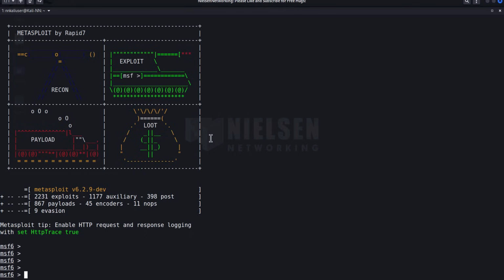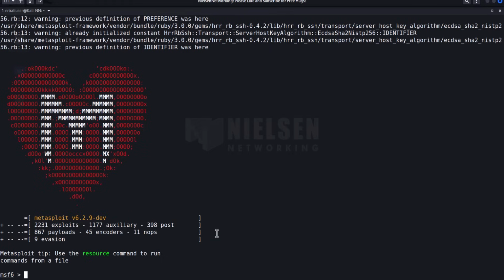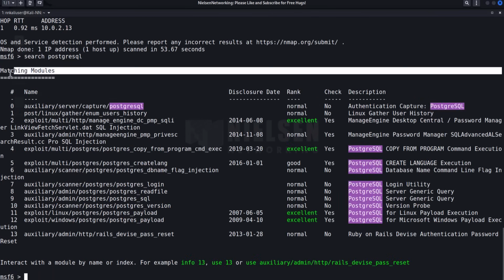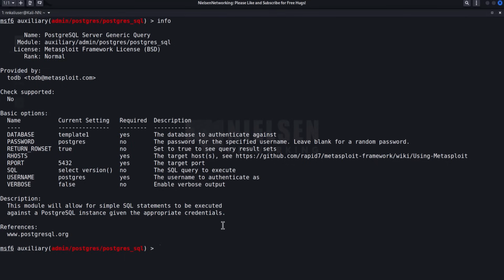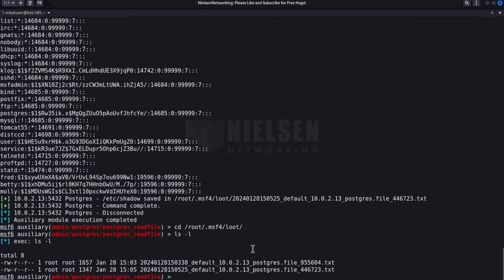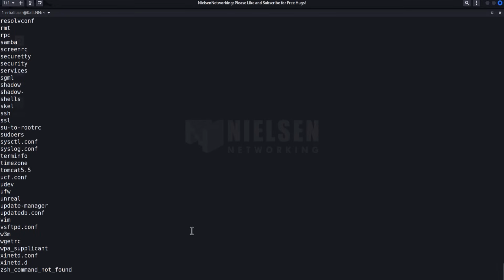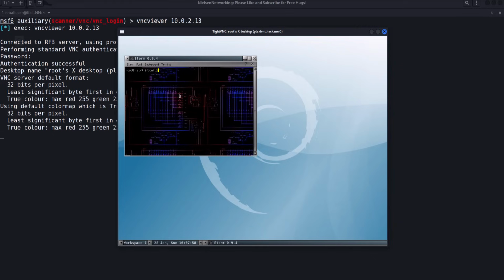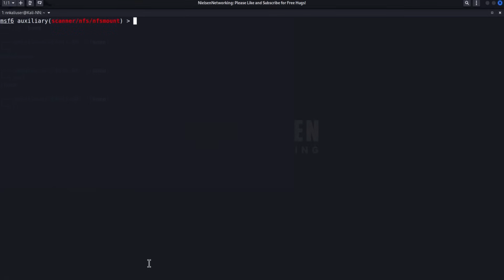Ethical Hacking Deep Dive: Metasploit, Nmap, and Advanced Techniques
This video is a comprehensive tutorial on leveraging Metasploit in Ethical Hacking. It kicks off with a concise explanation of Metasploit’s modules, laying the groundwork for a better understanding of how Metasploit operates. The tutorial seamlessly transitions to the terminal, guiding you through various Nmap scanning techniques—from network reconnaissance to port and service enumeration on selected targets.

As the tutorial progresses, the real excitement unfolds. Metasploit takes on PostgreSQL, VNC, and NFC services, employing an array of exploit and auxiliary modules, including brute force, reverse shells, and password cracking via John the Ripper. The end result is the exposure of multiple vulnerabilities, gaining root access, and even data exfiltration—all achieved through the power of Metasploit and the insights provided in this educational video.

I trust you'll find value in this 'Ethical Hacking Deep Dive: Metasploit, Nmap, and Advanced Techniques.' Enjoy the journey into the world of ethical hacking!

Chapters:

00:00 Introduction
01:42 Metasploit Modules
05:14 Kali Linux Metsaploit Module Location
07:37 Nmap Network Discovery
09:45 Nmap Targeted Scan and Services Review
11:58 Metasploit Login Module for Postgresql
16:52 Metasploit Database Query
19:39 Metasploit Data Exfiltration
23:28 Cracking Hashes with John The Ripper
27:18 Metasploit Meterpeter Shell for Postgresql
31:09 Metasploit VNC Brute Force
36:08 Metasploit NFS Permisson Module (Remotely mount target machine)
40:34 Closing Arguments :)